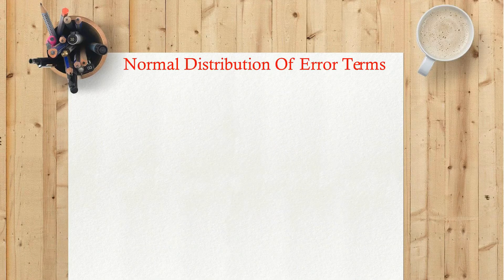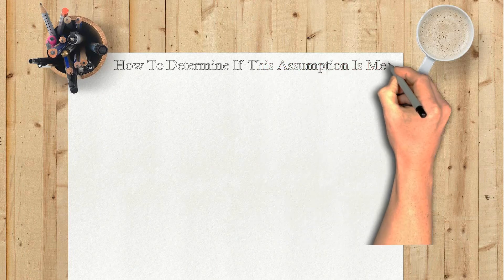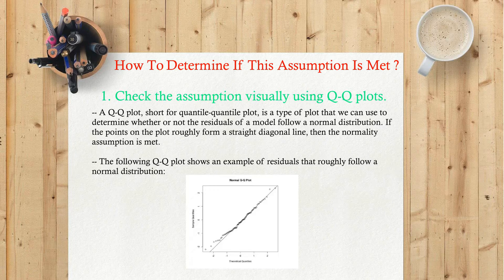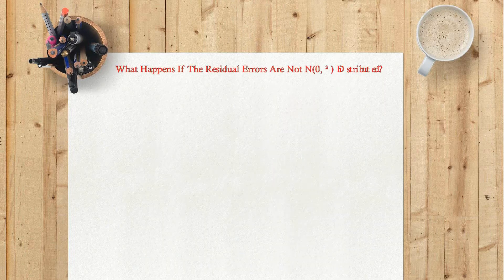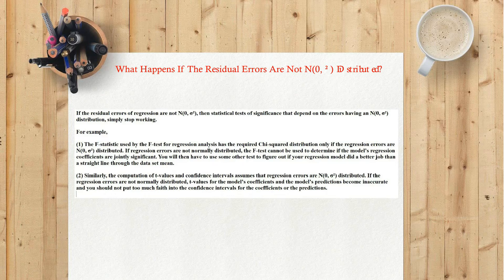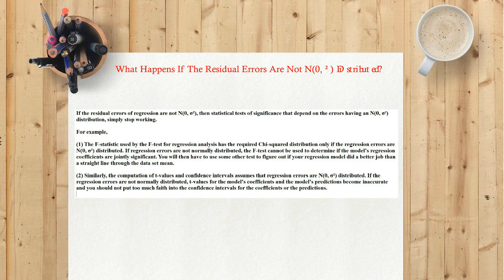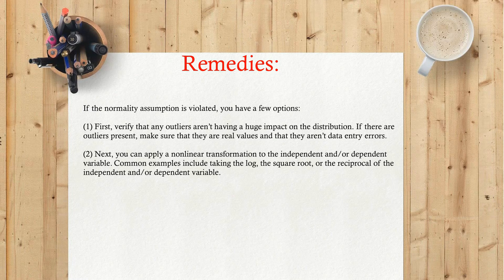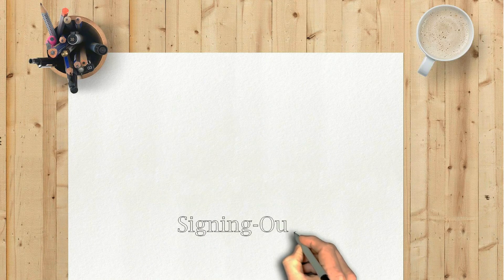#33 | Normal Distributions Of Error Terms | Linear Regression Assumptions | Machine Learning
In this video, we will see about, Normal Distributions Of Error Terms in Linear Regression.